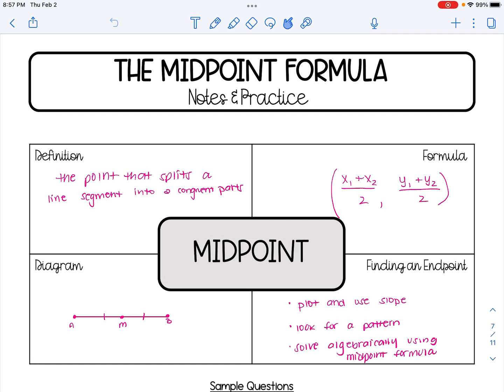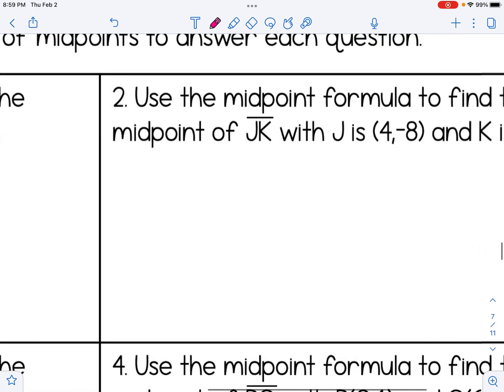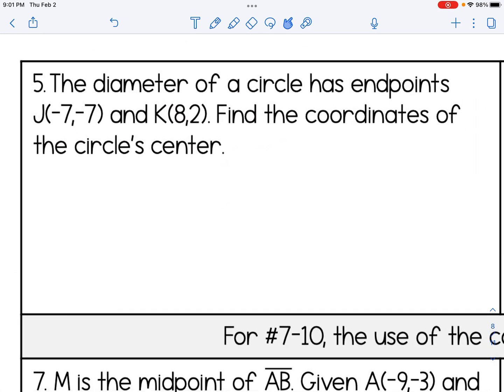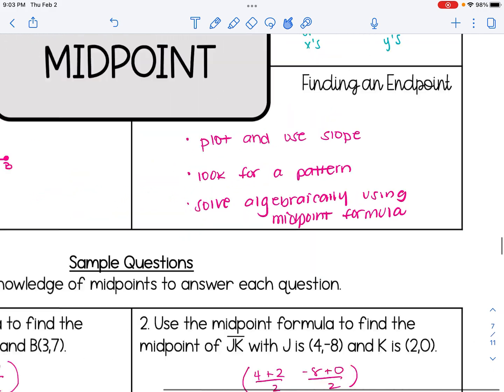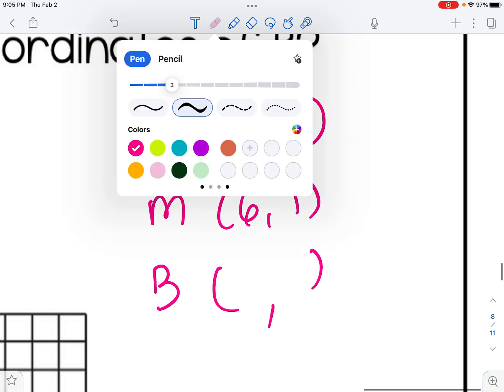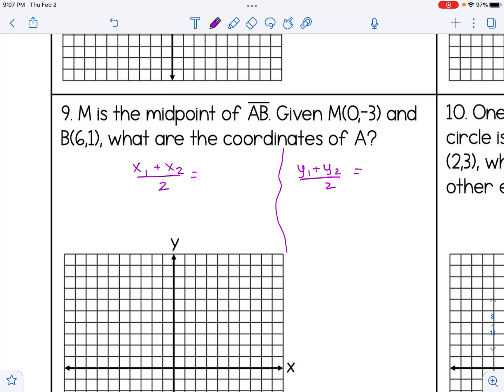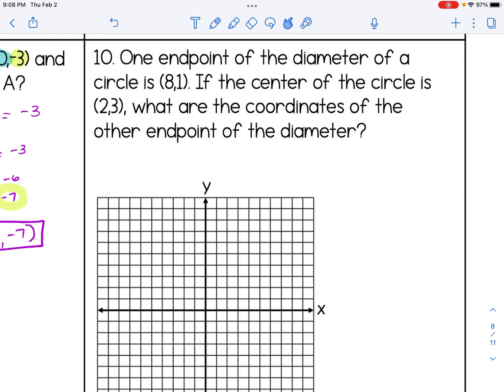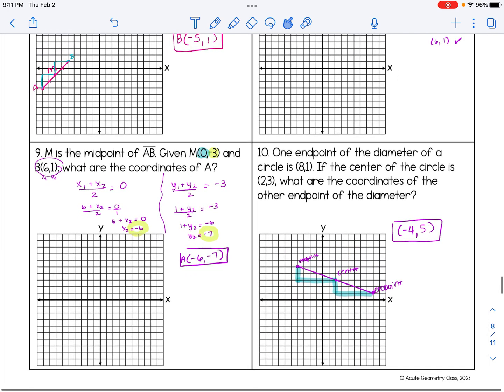The Midpoint Formula | High School Geometry Lesson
In this video, students will learn how to use the midpoint formula to find the midpoint of a segment. They will also learn how to find the endpoint of a segment when given one endpoint and the midpoint.

You can find the worksheet that goes along with this video (+ 2 pages of additional practice) by clicking